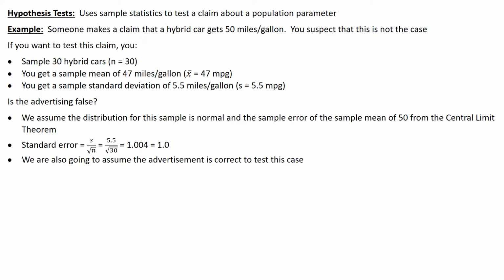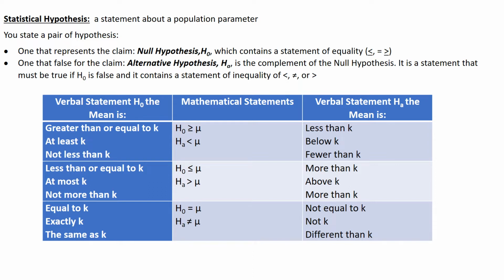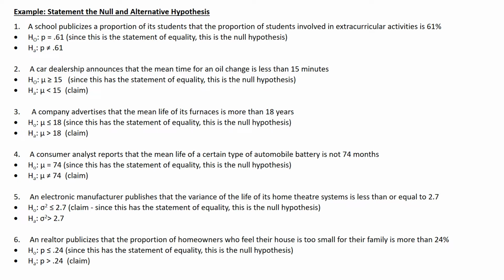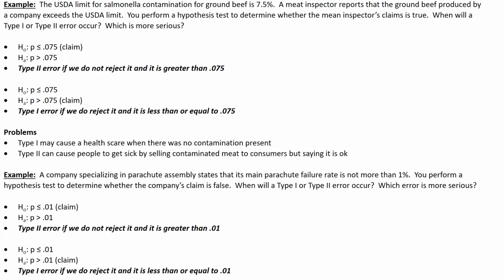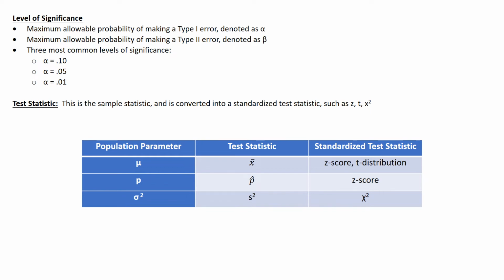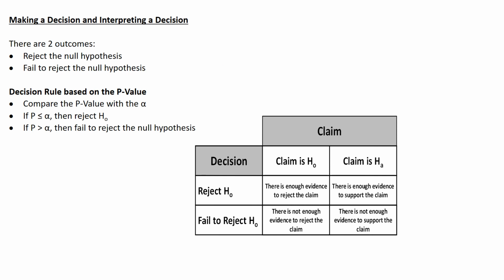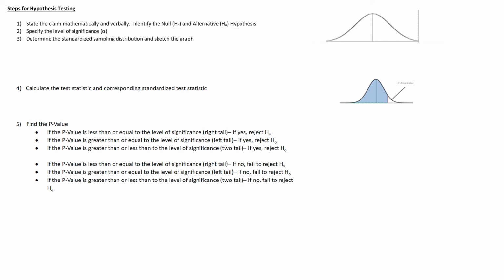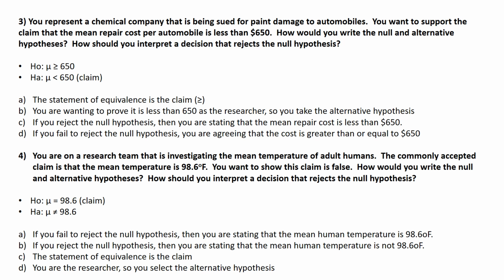Section 7 - 1: Introduction to Hypothesis Testing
Null and Alternate Hypothesis, Claims, Reject and Fail to Reject, One- and Two-Tail tests, equivalency statements, Type I and Type II errors